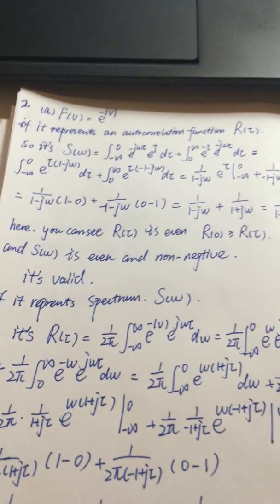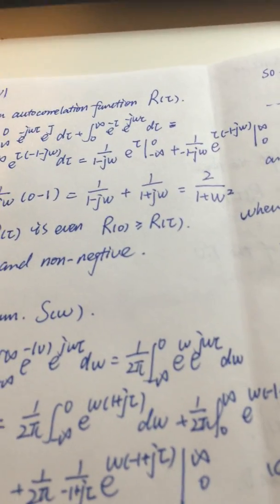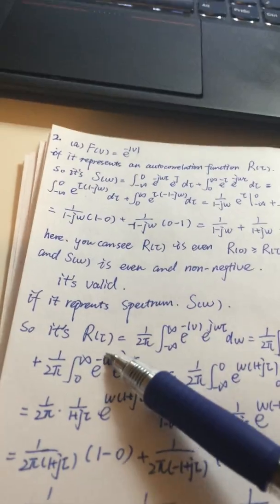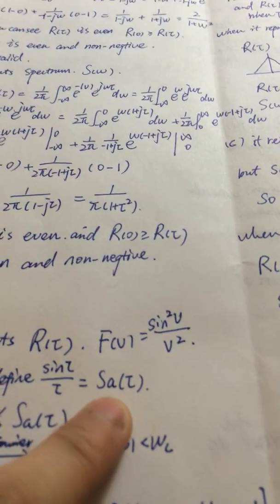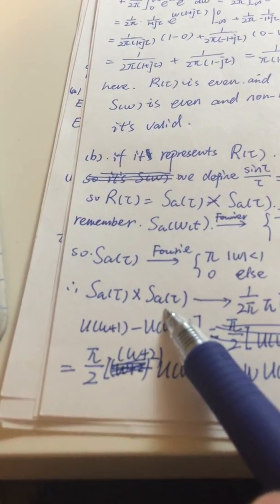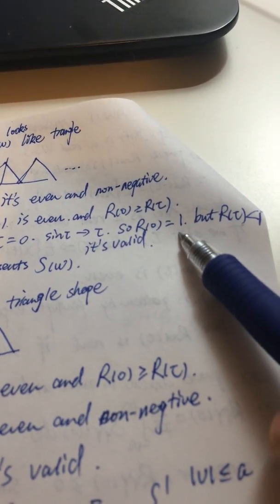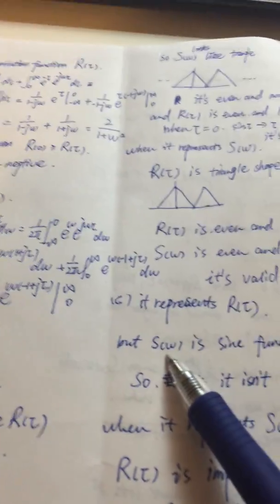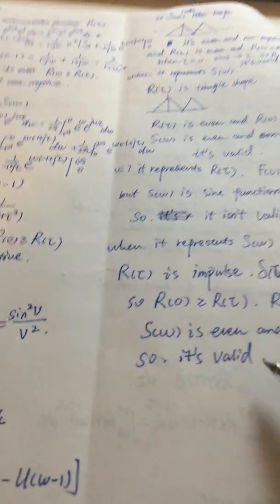zihan liao N13404909 Q2